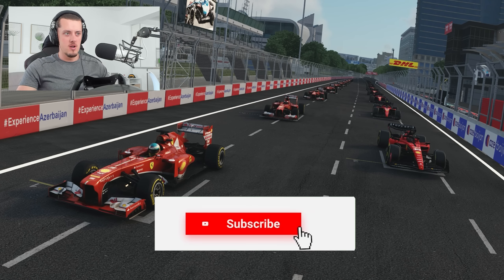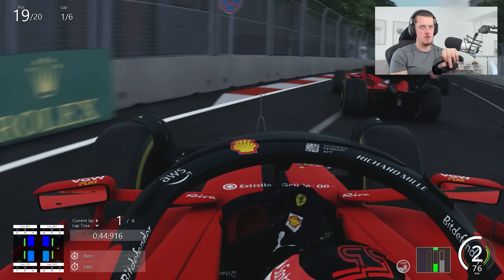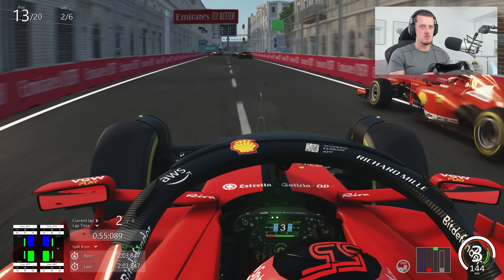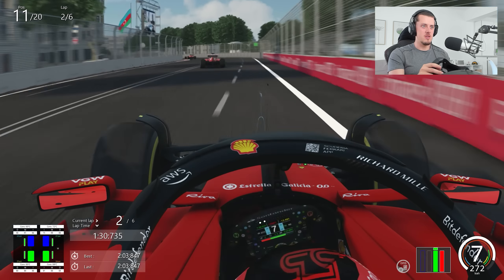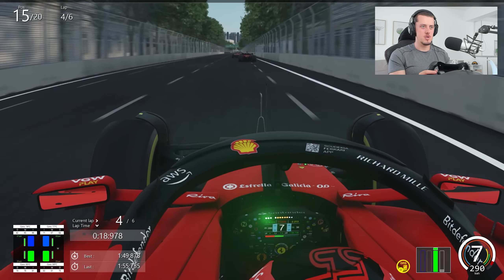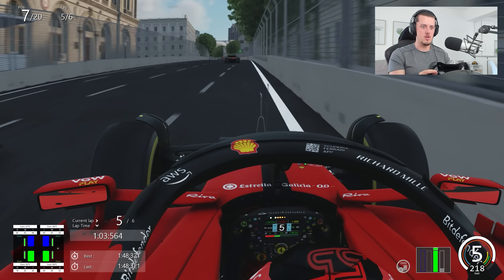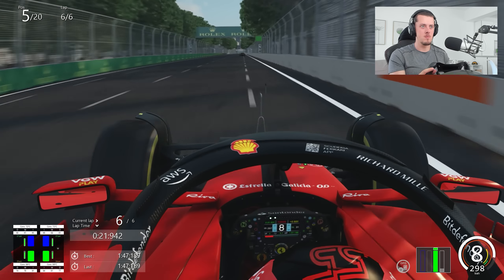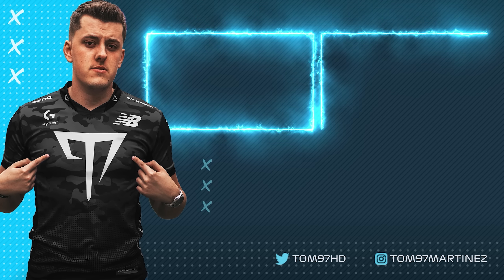I Tested Formula 1 Cars 10 YEARS APART! Which one is FASTEST?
Comparing F1 2013 vs F1 2023, 10 years later at Baku!

00:00 Intro
01:11 Race Start